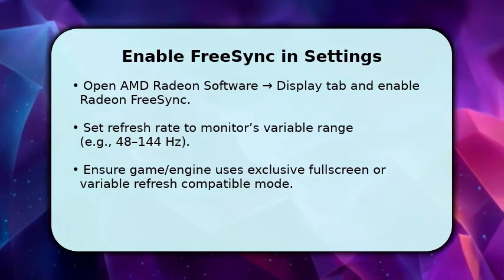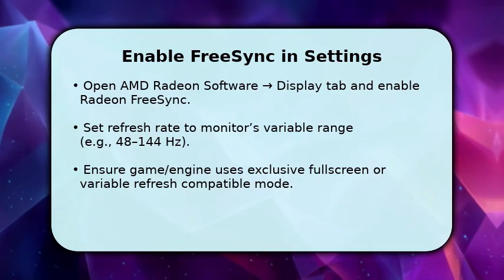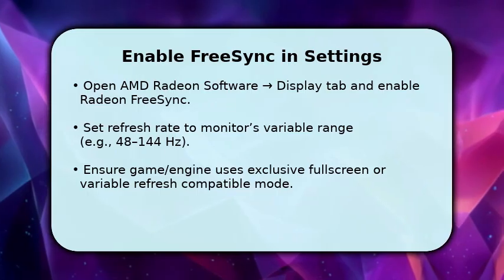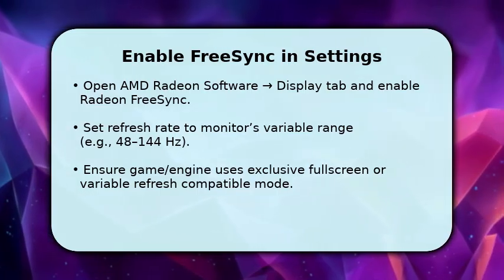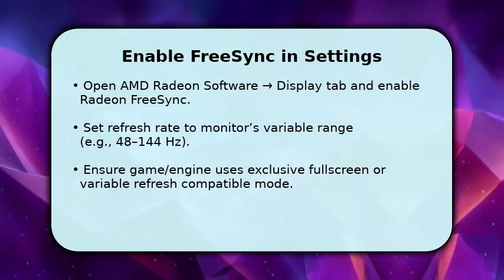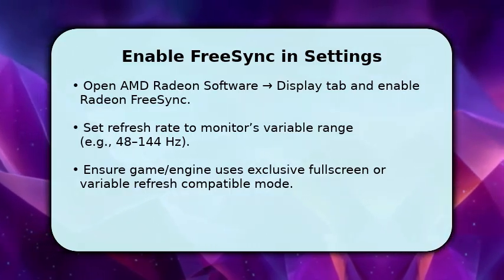How to Activate Freesync on Monitor Amd (only Way)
Discover the exclusive method to activate FreeSync on your AMD monitor, enhancing gaming and video playback experiences. This step-by-step guide is tailored for those seeking a smoother visual transition.

Activate Freesync,